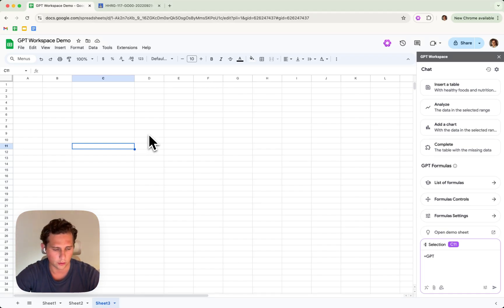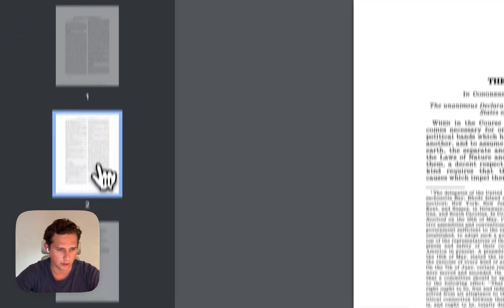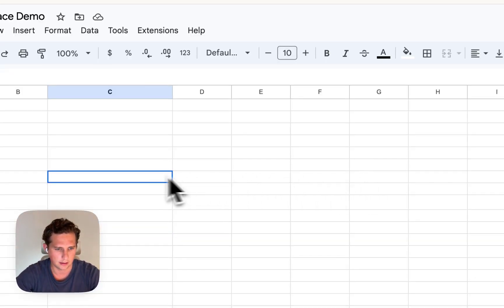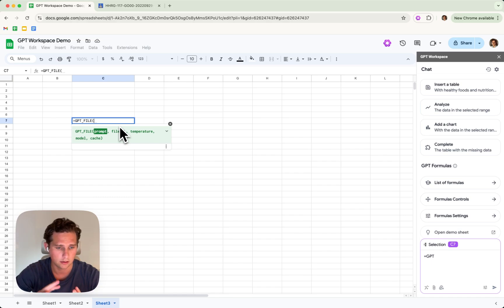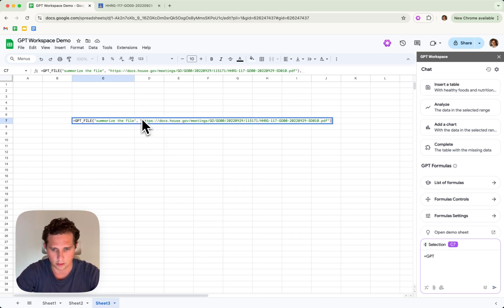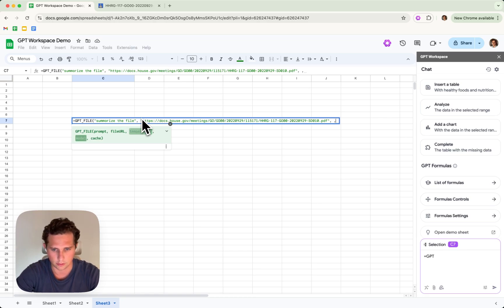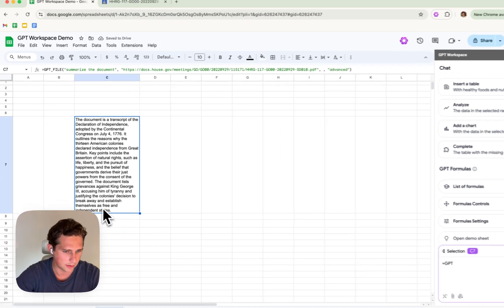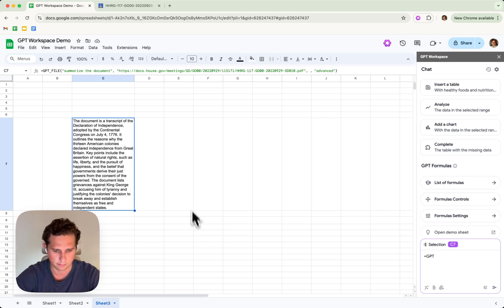2.4 GPT File: Run chatGPT directly in Google Sheets on an external PDF or file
In this video, we’ll show you how to use GPT Workspace to interact with external files like PDFs, CSV files, or other documents directly within Google Sheets. Learn how to run ChatGPT-powered queries on your external data to generate insights, summarize documents, or extract key information—all without leaving a Google Sheets cell.

Watch this step-by-step walkthrough and learn how to optimize your use of GPT Workspace in no time!